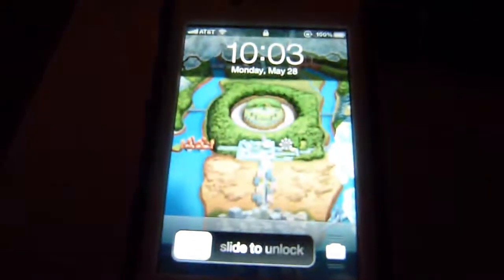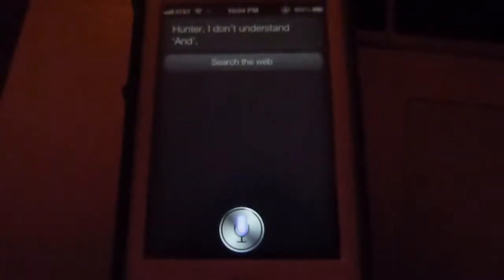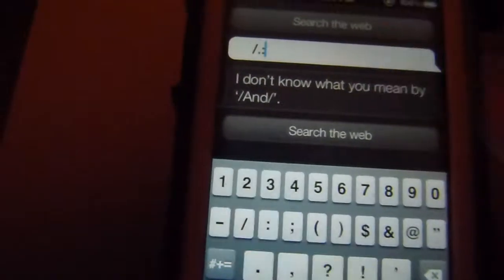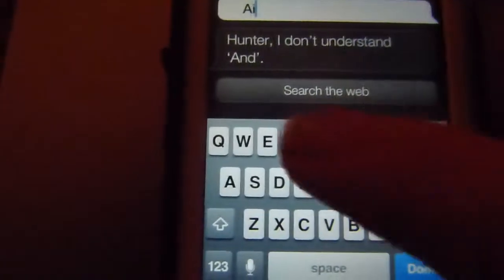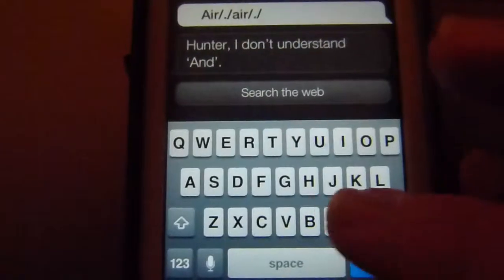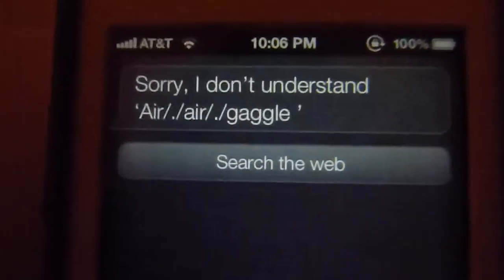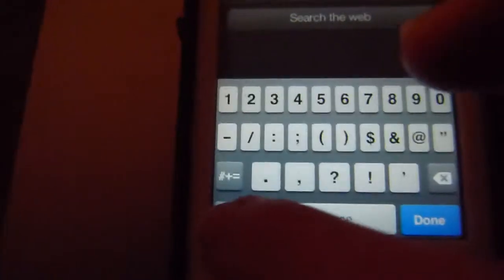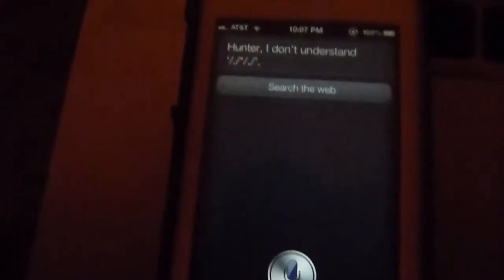Siri Glitch 2